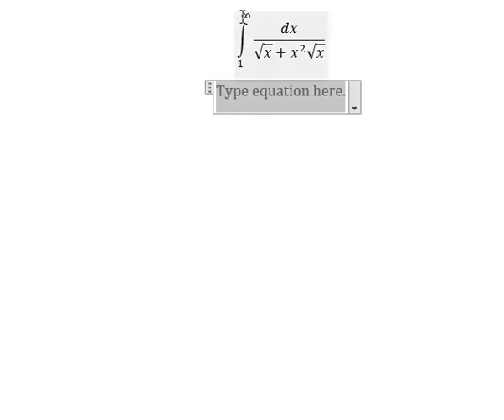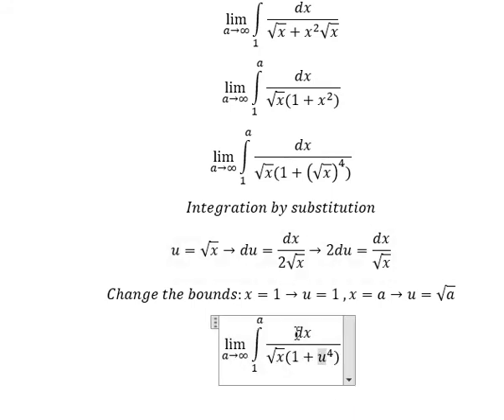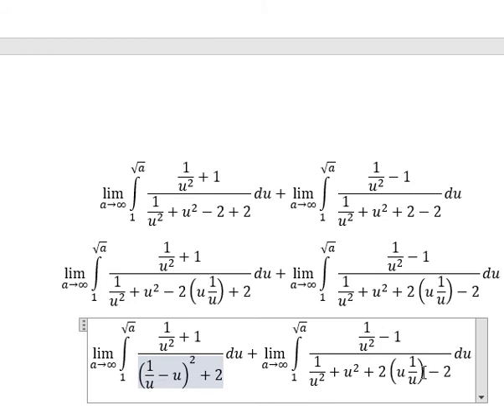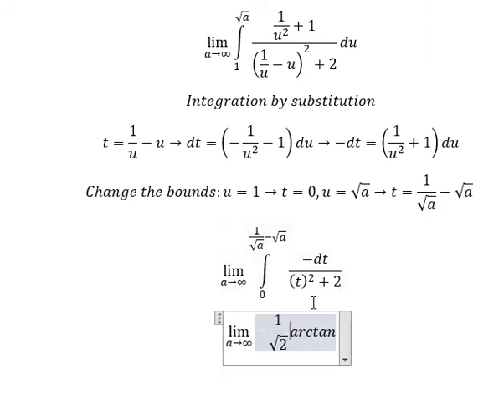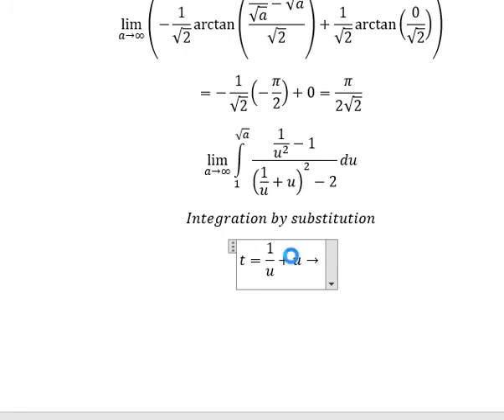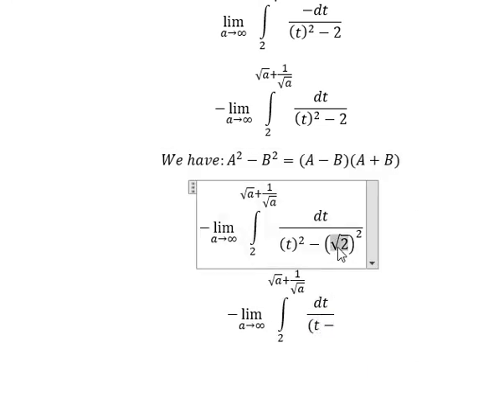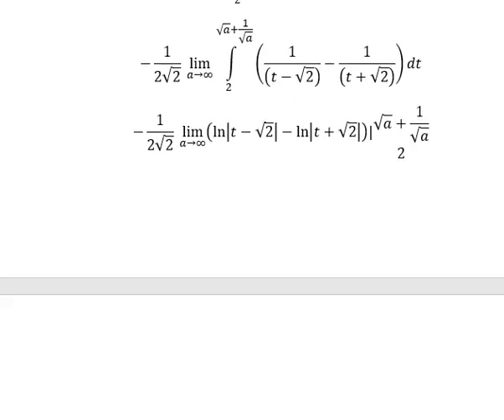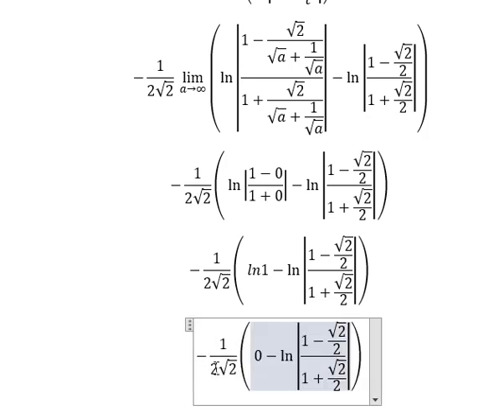Calculus: Integral from 1 to +∞ dx/(√x+x^2 √x) - Improper Integrals - Integration by substitution